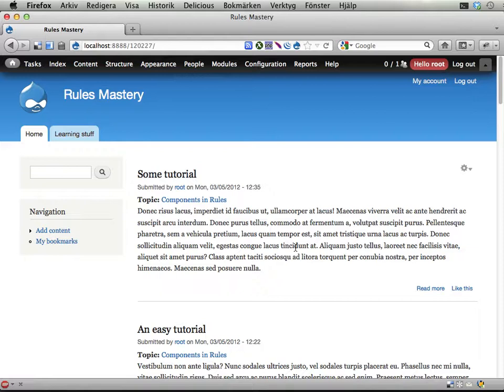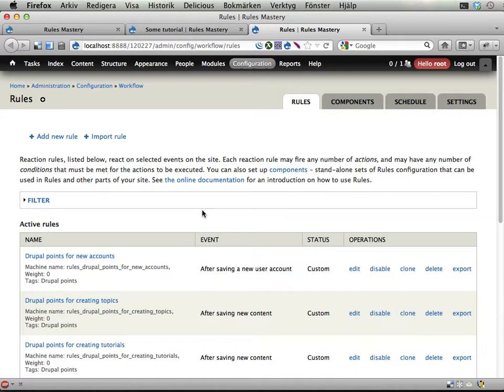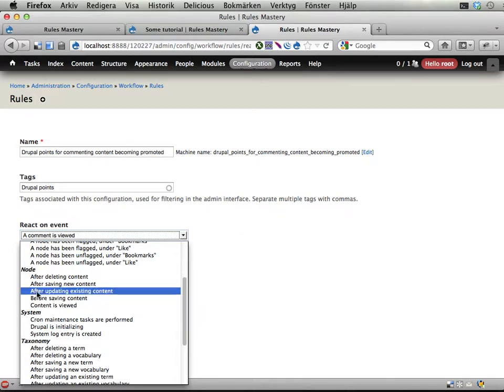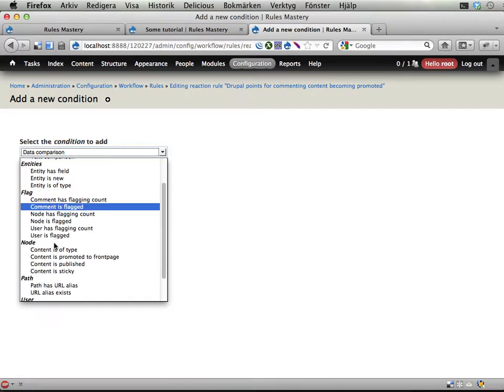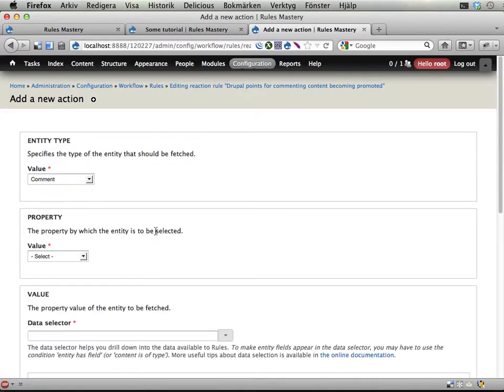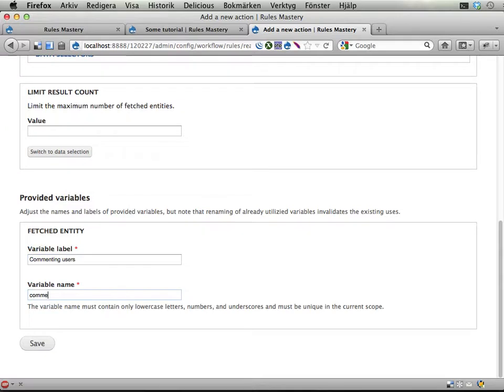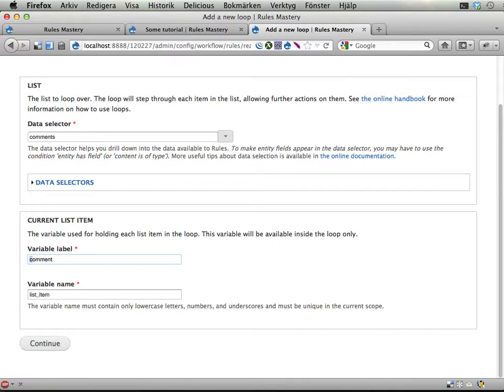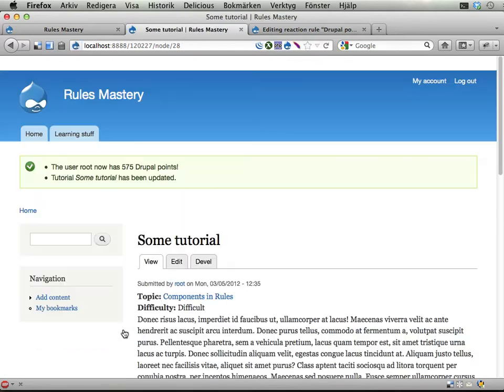Rules Mastery 21 -- Points to commenters (solution)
Ok, so here is one way of awarding commenting users when content gets so hot that it is promoted to the front page:
* Add a new reaction rule, triggering on the event 'after updating existing content'. Give it a sensible name, preferrably shorter than 'Drupal points for commenting content becoming promoted'.
* Add a condition, checking that the *updated* content is promoted to front page.
* Add another condition, checking that the *unsaved* content was *not* promoted to front page.
* Add an action, 'fetch entity by property', and load all the *comments* that have the node being saved as their 'node' property. Don't set any restrictions on the length of the list that Rules returns, and give the list a sensible name (such as 'comments').
* Add a loop, based on the list of comments.
* Inside the loop, call the 'award Drupal points' component, awarding the comment author one point.
* Done!